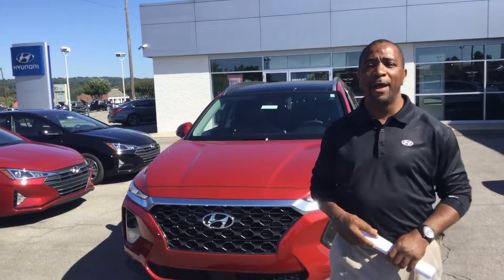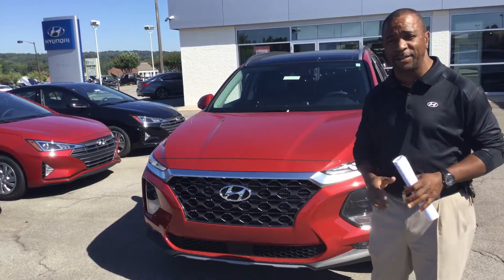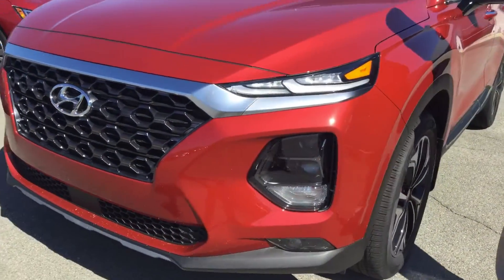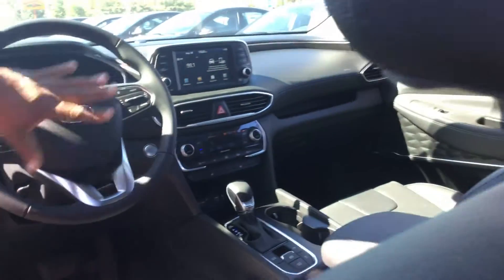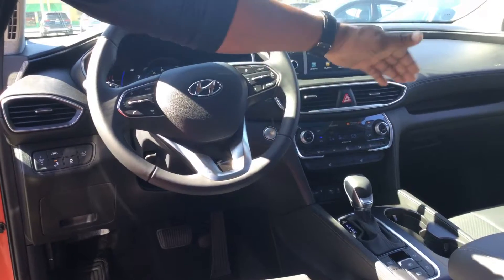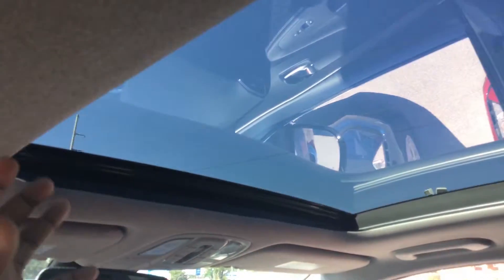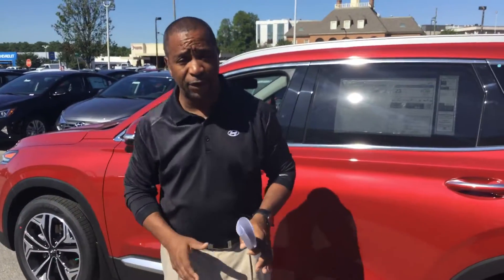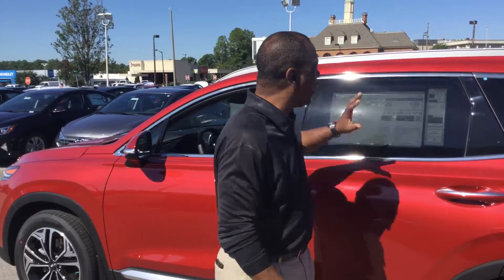Johanna'S Santa Fe @ Tameron Hyundai in Hoover